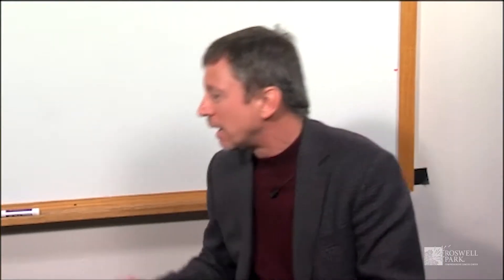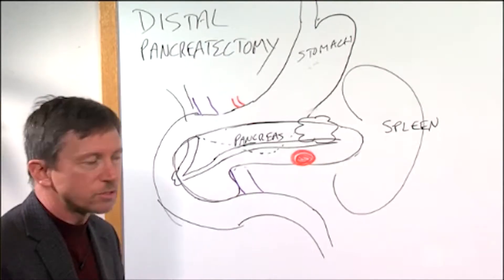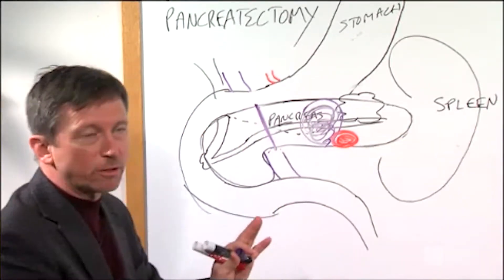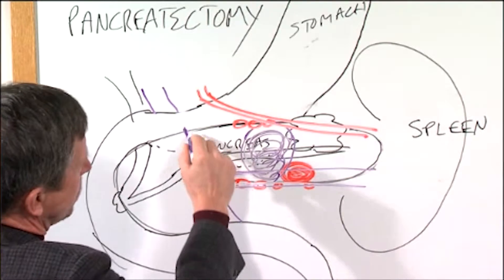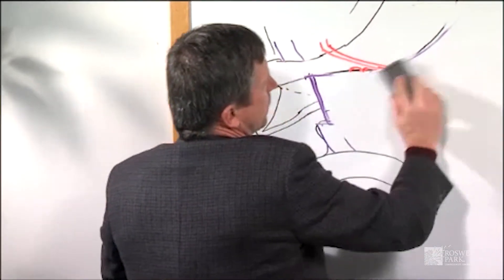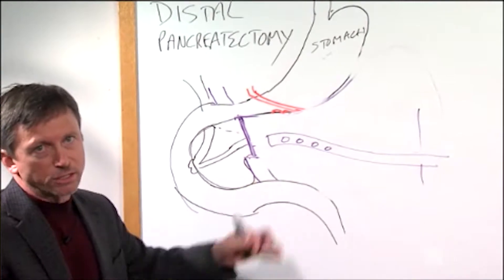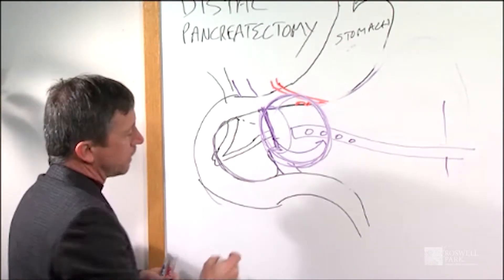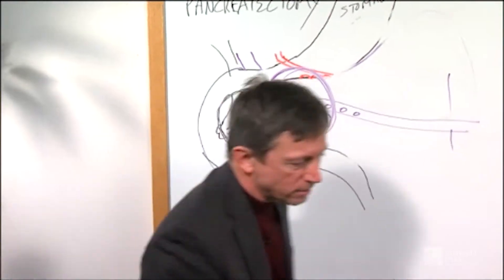Distal Pancreatectomy Procedure | Roswell Park Patient Education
What is a distal pancreatectomy and who might need this operation?
Boris Kuvshinoff, MD, Chief Medical Officer at Roswell Park, explains how the procedure works and shares advice on post-operative care. Presented by Roswell Park’s Patient Education Department.